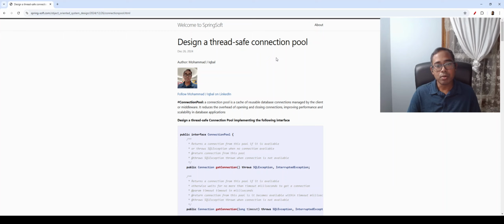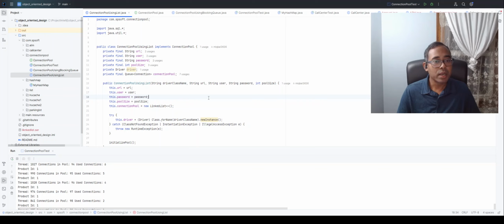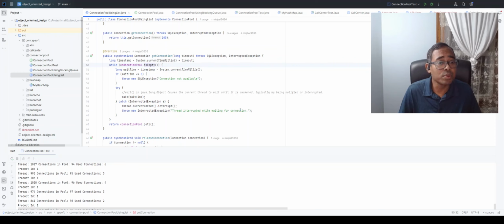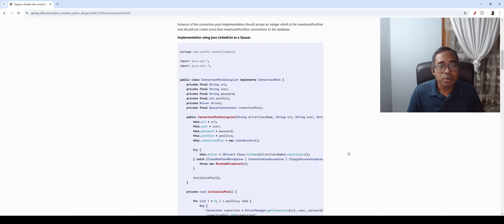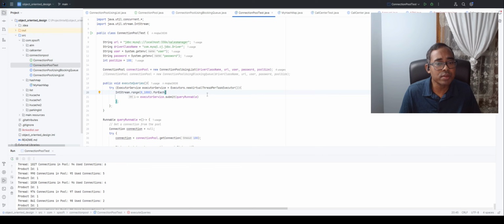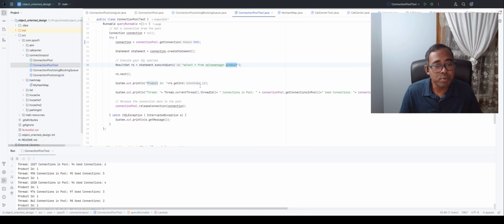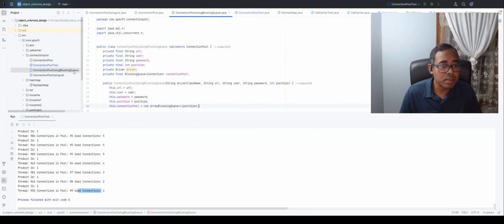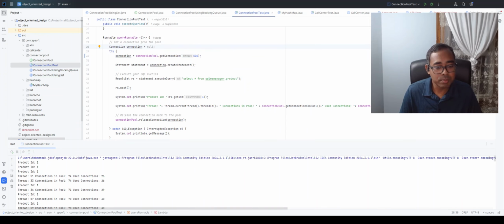Design a Thread Safe Connection Pool - Object Oriented Design Interview Preparation - Java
Design and implement a Thread Safe Connection Pool

Implemented a Connection Pool using an interface called ConnectionPool.

The ConnectionPool Interface has methods like: getConnection(long timeout) and releaseConnection(Connection connection)

In this Video, I have two implementations of Connection Pool.
First implemented the ConnectionPool using LinkedList as Queue
and then implemented using an ArrayBlockingQueue

Wrote a ConnectionPoolTest class to test both implementations using 100 maxPoolSize and firing 1000 Mysql Queries using Java Virtual Thread Per Task Executor.

Timestamps:
0:00 Introduction
4:00 Implementation using LinkedList as Queue
10:24 Implementation using an ArrayBlockingQueue
13:33 Test class
19:50 Running and the testing the LinkedList implementation Connection Pool
22:34 Running and the testing the BlockingQueue implementation Connection Pool

Why Blocking Queue?
The key advantage of BlockingQueue is that it has built-in thread safety and blocking mechanisms. This means that we don't have to manually handle the waiting and notification of threads when acquiring or releasing connections.

The BlockingQueue Methods make the code simpler, more readable, and less prone to errors associated with manual synchronization.

What Poll(timeout) does?

The 'poll()' method with a timeout is used when you want to acquire a connection from the pool but don't want to wait indefinitely if no connections are available. The timeout parameter specifies the maximum time the method will block, waiting for a connection to become available. If a connection is not available within the specified timeout, the method returns null, indicating that the connection acquisition attempt failed.